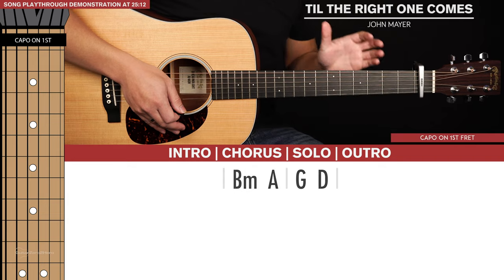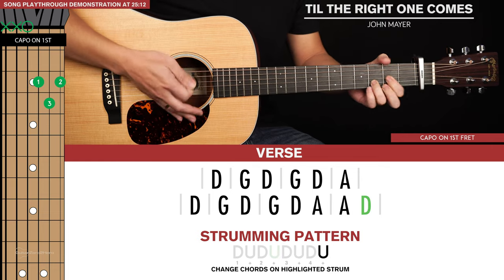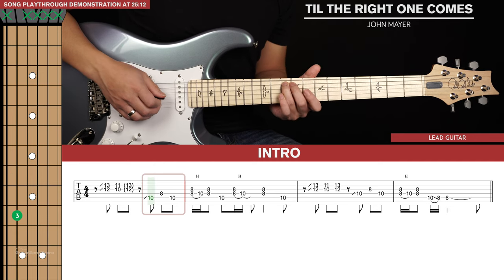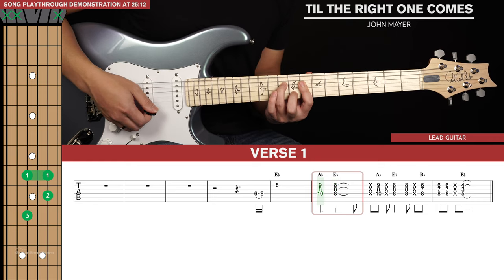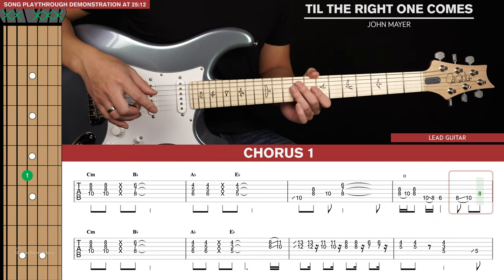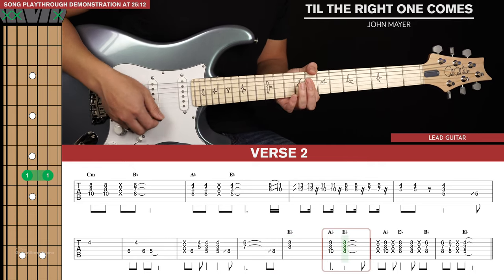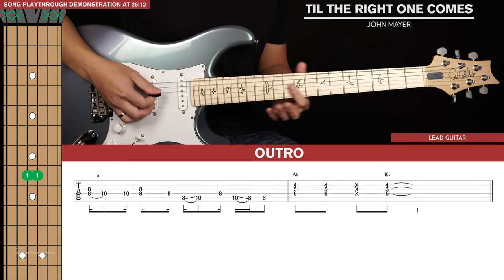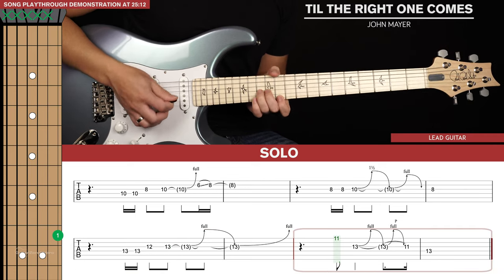Til The Right One Comes Guitar Tutorial John Mayer Guitar Lesson |Chords + Lead Guitar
Welcome to this Til The Right One Comes Guitar Tutorial by John Mayer!
This song is an absolute JAM!! John Mayer shows us again how powerful a handful of simple chord progressions can be if you use them well. As far as John Mayer songs go this one is fairly easy on the guitar. In this lesson I'll run you through all the acoustic rhythm and lead electric guitar parts - one exception being the slide guitar in verse 3 as it's not really a speciality of mine. Enjoy!!

00:00 LESSON PREVIEW
00:52 INTRO | CHORUS | SOLO | OUTRO CHORDS (CAPO ON 1ST)
02:27 VERSE CHORDS (CAPO ON 1ST)
04:47 BREAK RIFF (CAPO ON 1ST)
05:48 INTRO | CHORUS | SOLO | OUTRO CHORDS (CAPO ON 3RD)
06:11 VERSE CHORDS (CAPO ON 3RD)
06:42 BREAK RIFF (CAPO ON 3RD)
06:53 INTRO LEAD
09:54 VERSE 1 LEAD
12:53 CHORUS 1 LEAD
17:05 VERSE 2 LEAD
19:12 CHORUS 2 LEAD
19:25 BREAK 1 LEAD
19:51 SOLO RHYTHM
20:04 BREAK 2 LEAD
21:12 VERSE 3 LEAD
21:27 CHORUS 3 LEAD
21:34 OUTRO LEAD
22:43 SOLO LEAD
25:13 SONG PLAYTHROUGH DEMONSTRATION (LEAD GUITAR)
29:04 SONG PLAYTHROUGH DEMONSTRATION (ACOUSTIC RHYTHM)